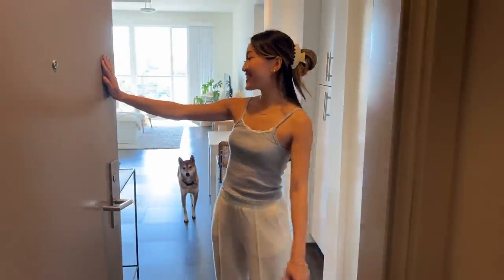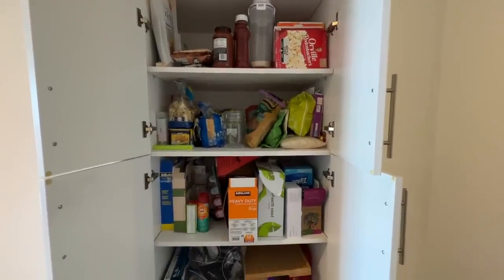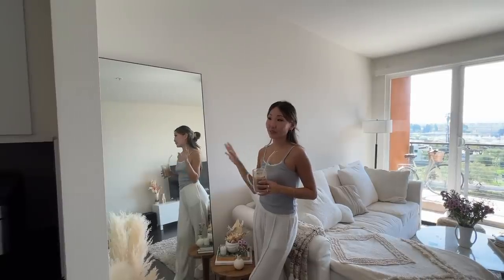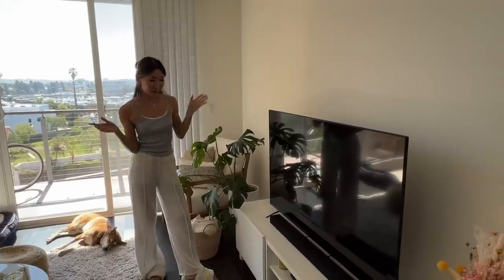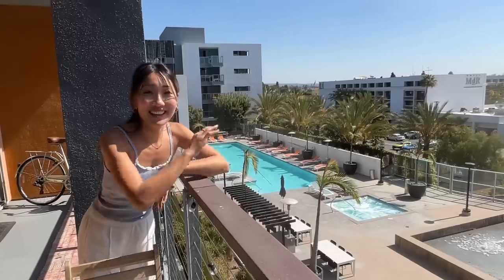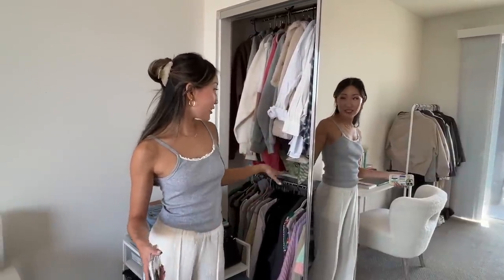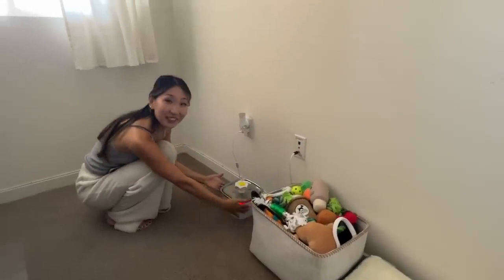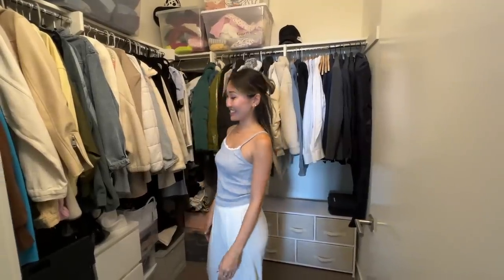my california apartment tour! (cozy and simple☁️)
a long overdue apartment tour! I can't believe it's been over a year since I moved here and I love how simple and homey it turned out. I wanted a space that is practical, comfortable for everyday. Hope you guys enjoy the video!

► links!

Sherpa chair fb marketplace (name of it is ivy bronx)